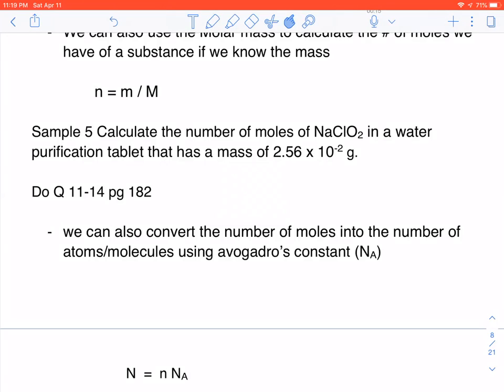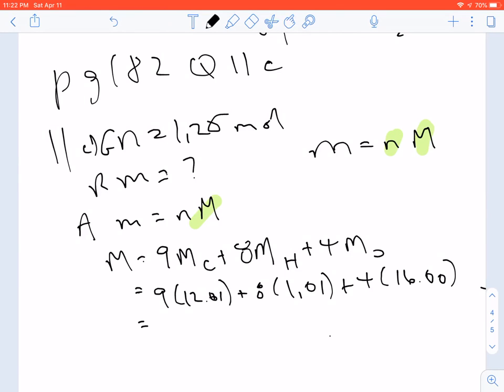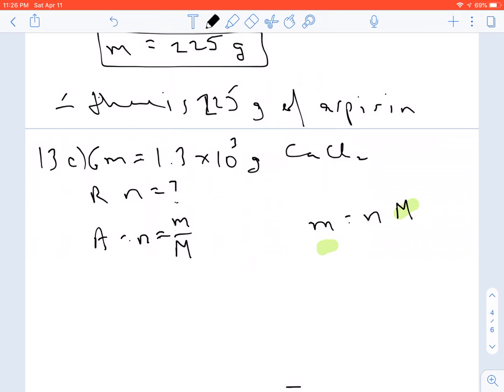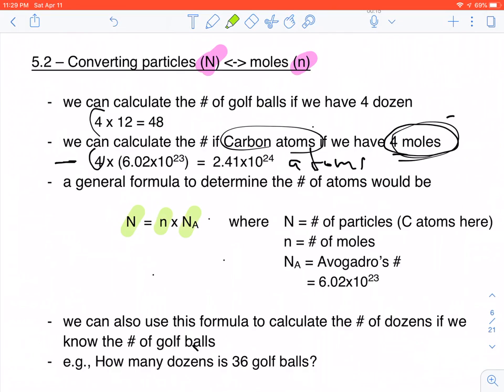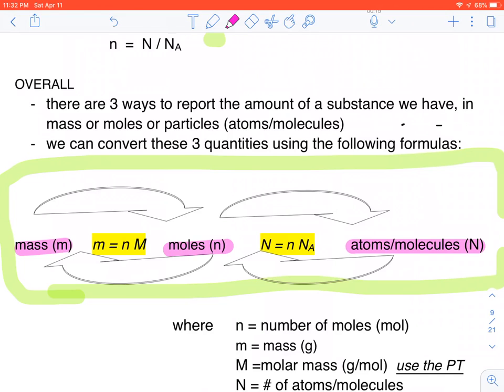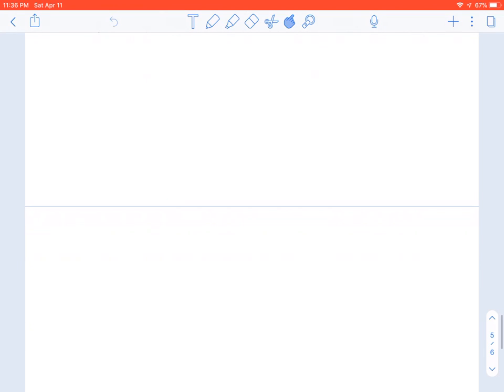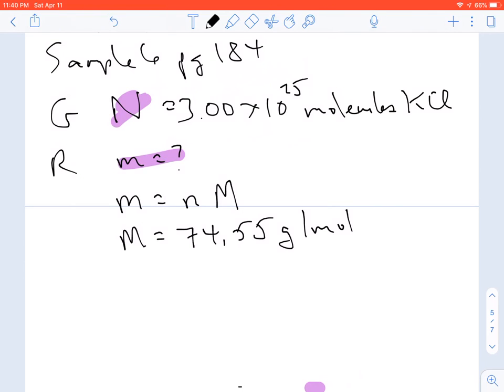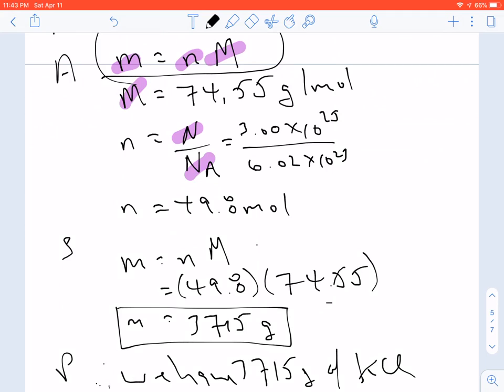SCH4C 5.5 part 2